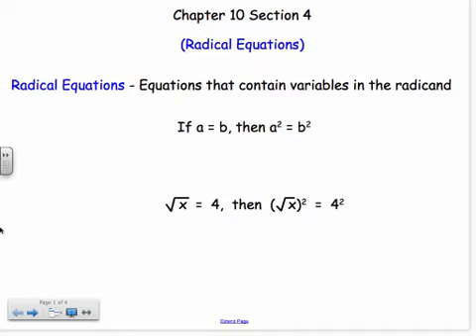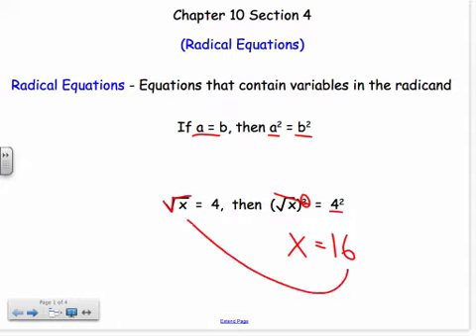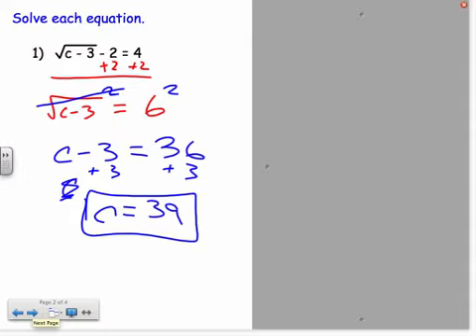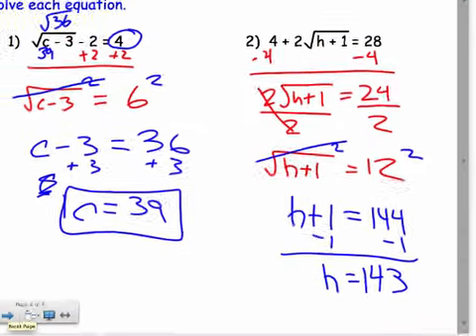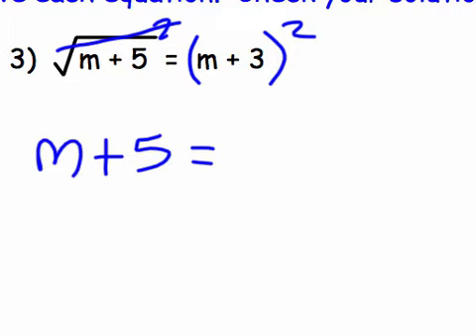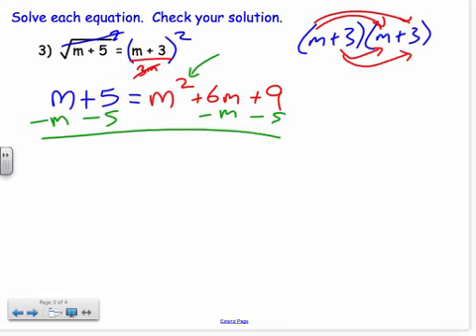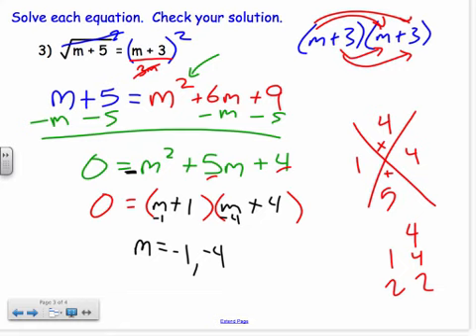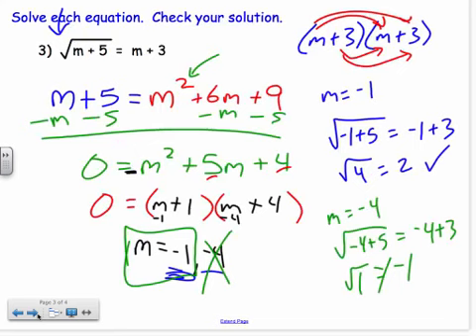Algebra I - Radical Equations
Algebra I lesson over Radical Equations (Equations with Square Roots)